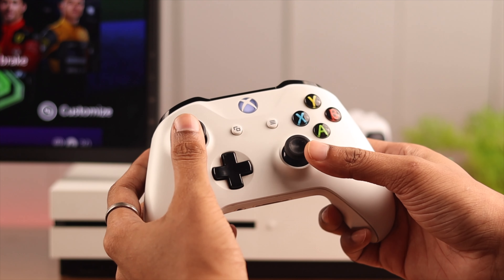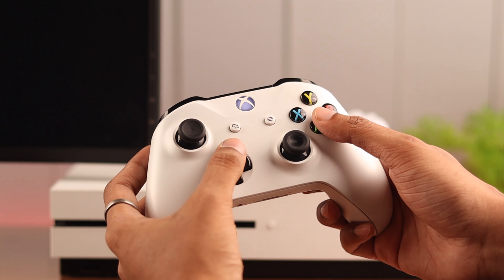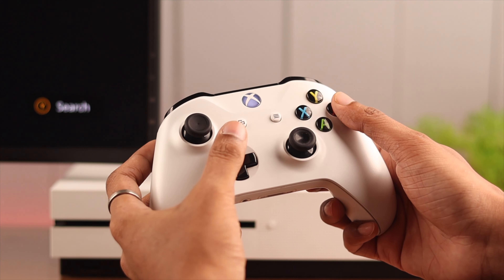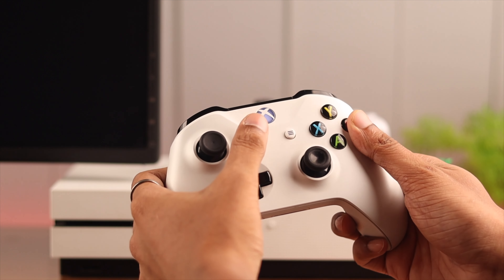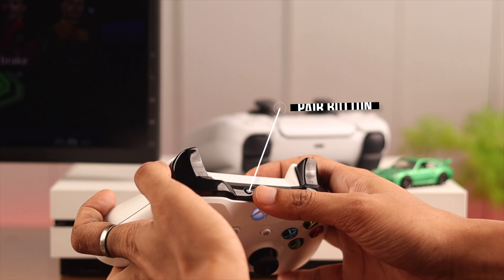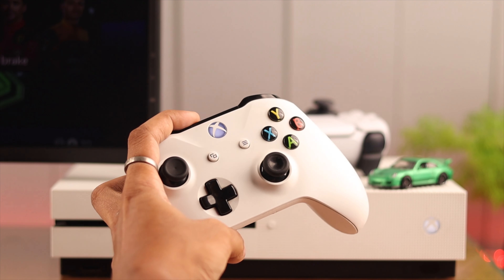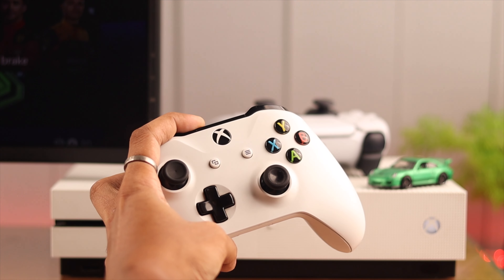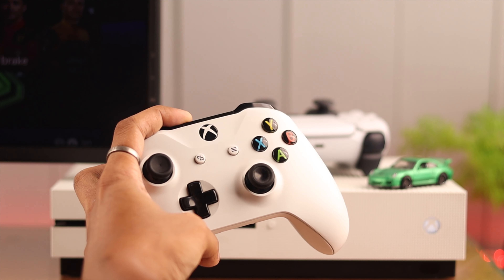Reset Your Xbox Wireless Controller! [Quick and Easy Way]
Resetting the Xbox Wireless Controller is the ultimate troubleshooting solution to fix a range of issues, Whether you’re facing unresponsive buttons, connectivity problems, or input lag, or other concerns, resolve them all at once by following this simple and swift process to Reset Xbox One S Wireless controller to unsync it from all the connected devices.

0:00 Why Reset Xbox Controller
0:16 Reset Xbox Wireless Controller